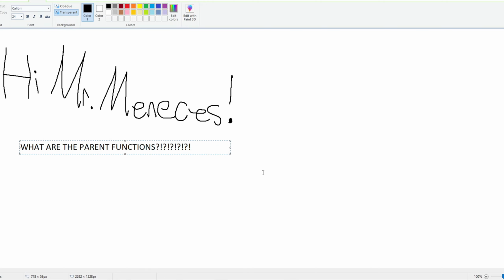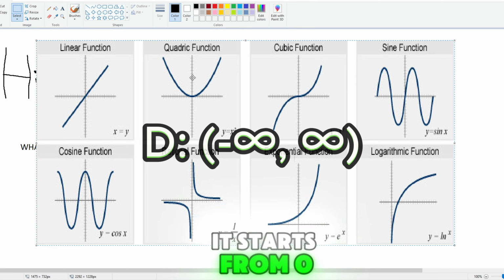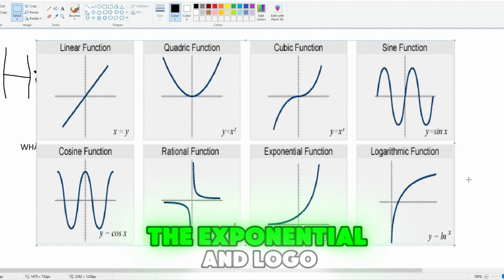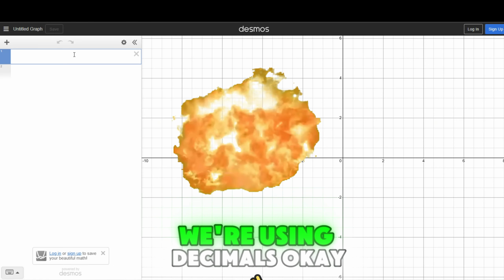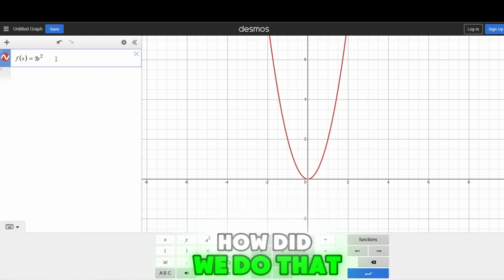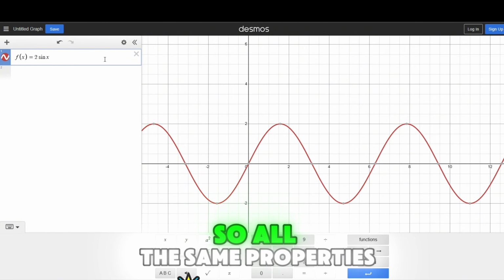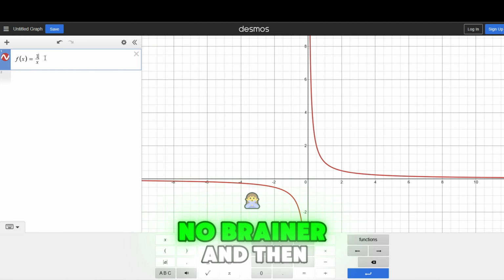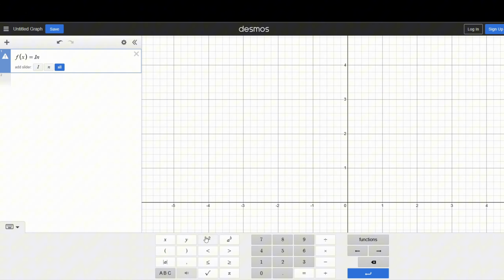PreCalc Quiz 2